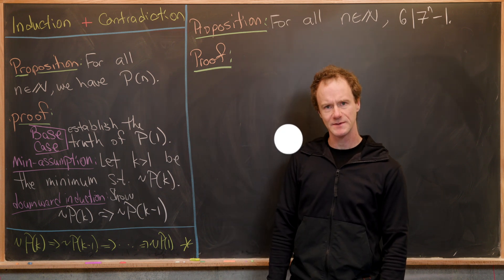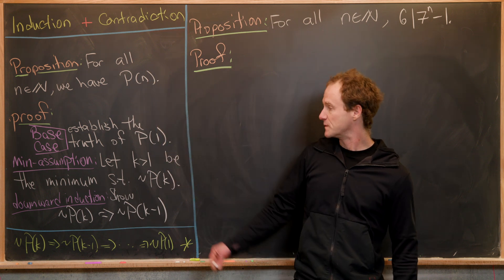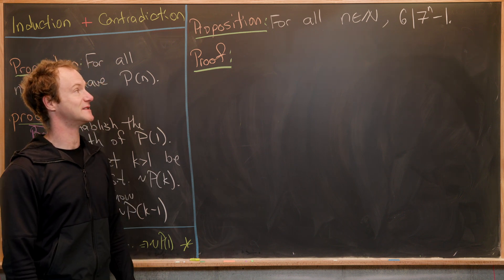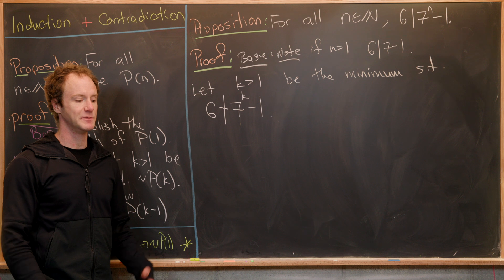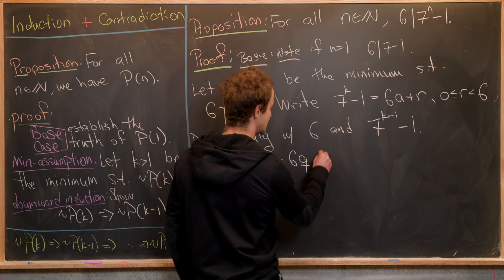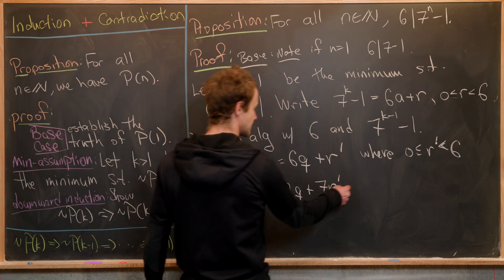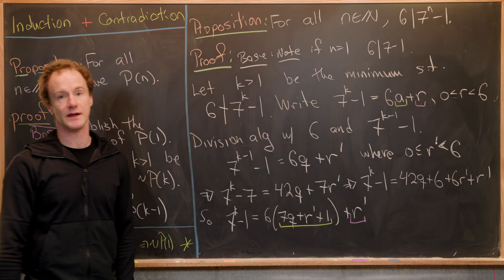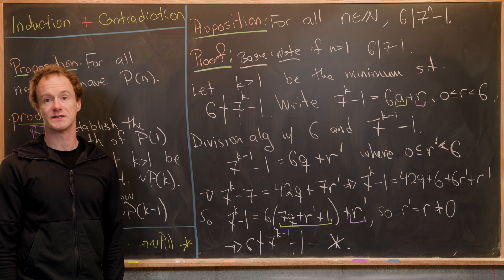more induction!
We prove a divisibility result using a combination of a proof by contradiction and induction.

Differential Forms: